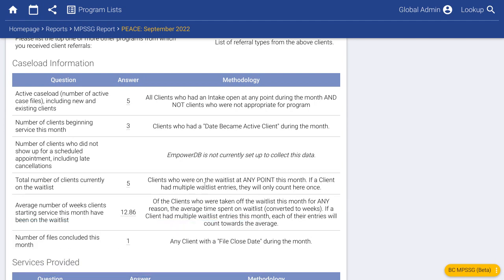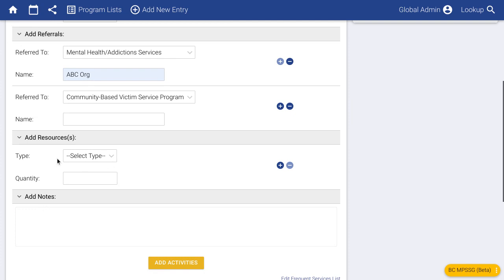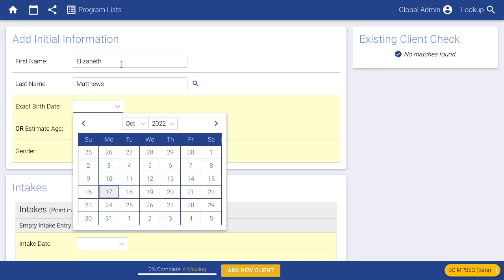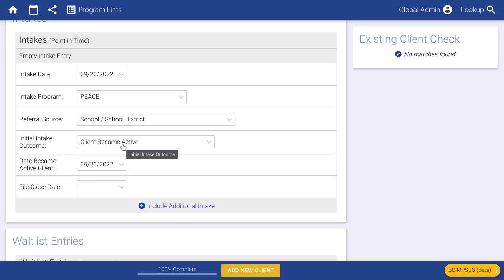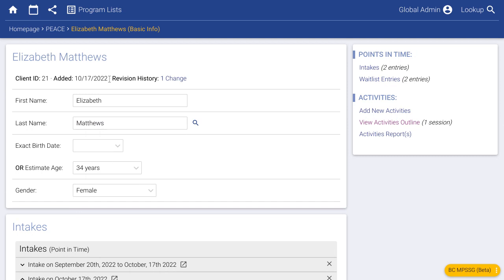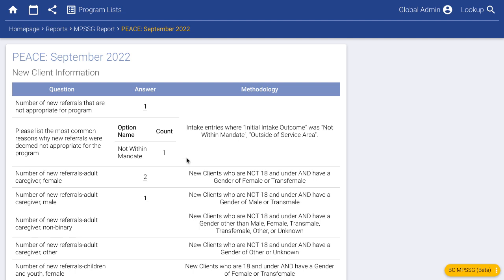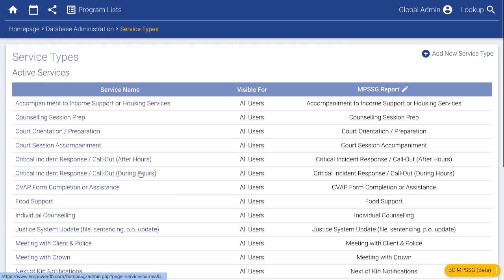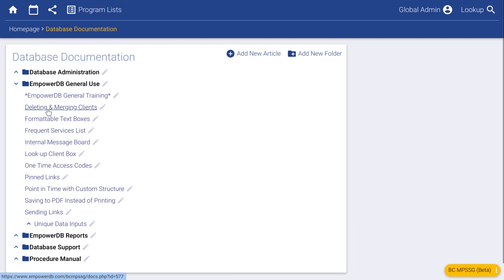BC MPSSG/COAST Training Video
Sign up for your own 100% free version of EmpowerDB by visiting

VIDEO CHAPTERS:
0:00 Introduction
1:20 Adding New Staff
2:37 Entering Client Data
21:51 Running the MPSSG/COAST Report
25:30 Adding Event Data
26:00 Modifying Program/Contract List
27:04 Modifying Services/Referrals/Groups List
30:42 Closing